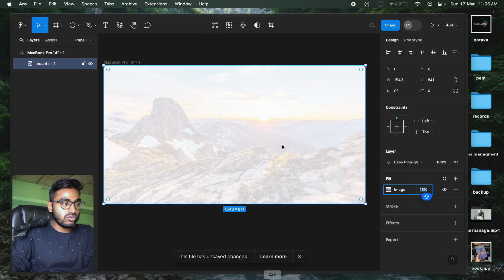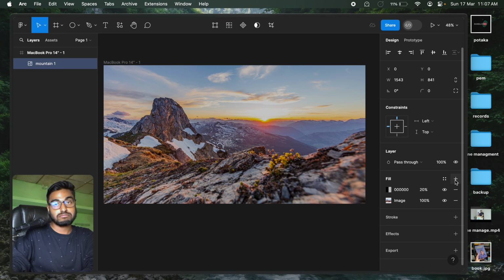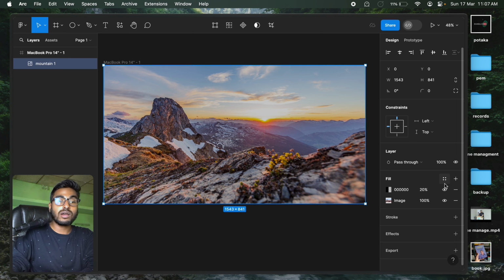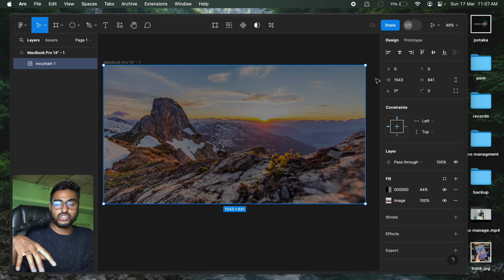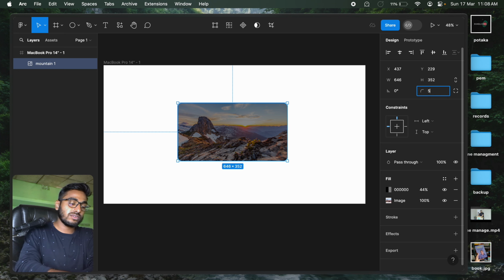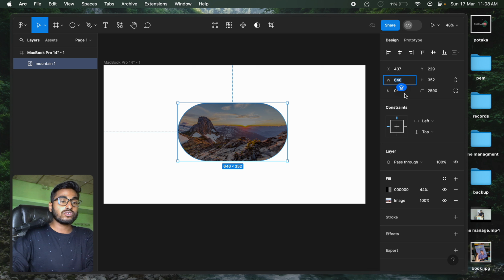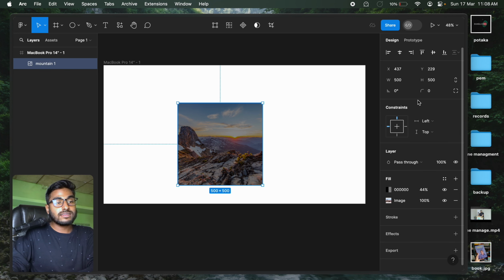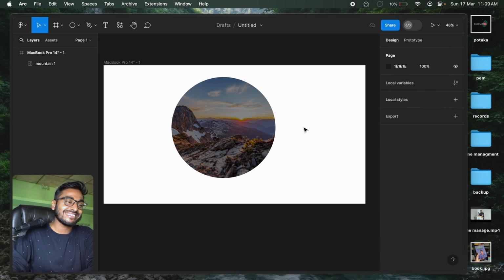06 images in Fimga part - 2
Figma for frontend developers